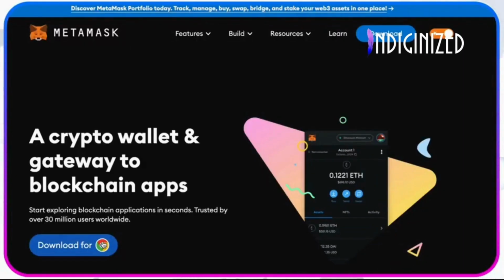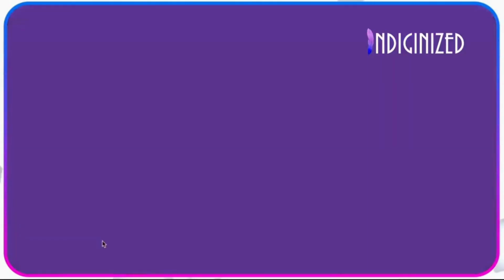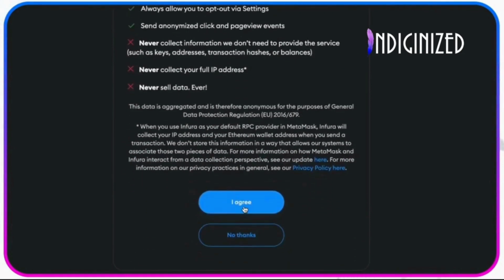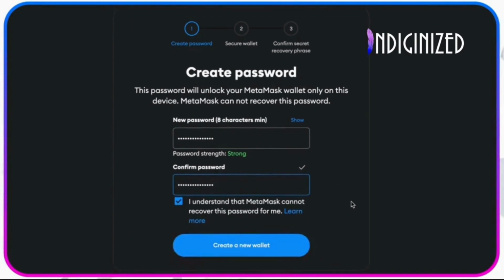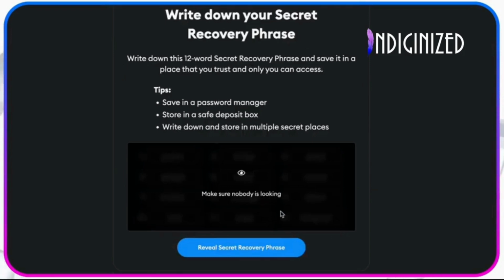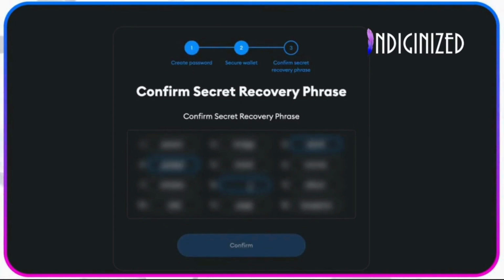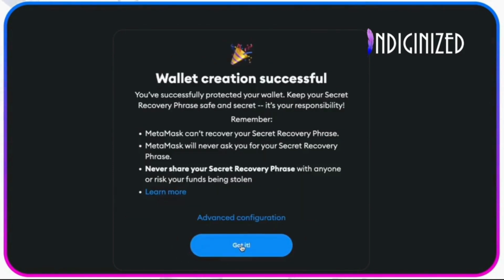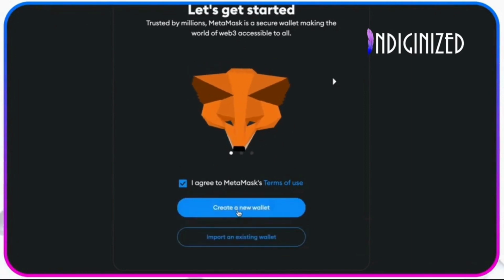How to install Metamask Wallet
Welcome to our Metamask wallet install tutorial! If you're new to the world of cryptocurrencies or looking for an easy-to-follow guide on setting up a Metamask wallet, you've come to the right place.

In this video, we'll walk you through the process of installing the Metamask extension to create your first wallet. Whether you're planning to invest in cryptocurrencies, participate in DeFi, or simply want to keep your digital assets secure, setting up a Metamask wallet is a crucial first step.

By the end of this tutorial, you'll be ready to use your Metamask wallet, whether it's for sending and receiving crypto, interacting with decentralized applications (DApps), or participating in the exciting world of decentralized finance (DeFi).

Don't miss out on this valuable knowledge! Get started on your crypto journey today!

Join us on this journey to revolutionize the blockchain industry and be part of the IN-DIGI-NIZED movement. We're all about breaking down traditional barriers and creating new possibilities. So we’ve teamed up with Mavie Global and The Ultron Network to offer exciting investment opportunities in the world of blockchain. We're talking top-notch products like gaming platforms, Crypto cards backed by Mastercard, digital I.D platforms, crowdfunding, and more that you can invest in like owning shares in these companies and more!